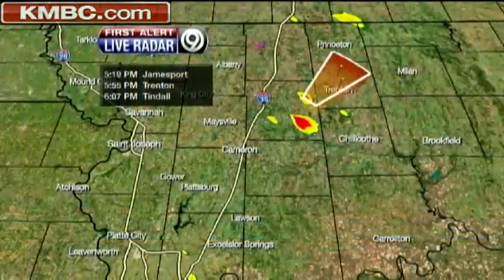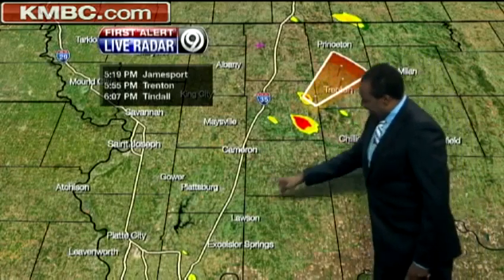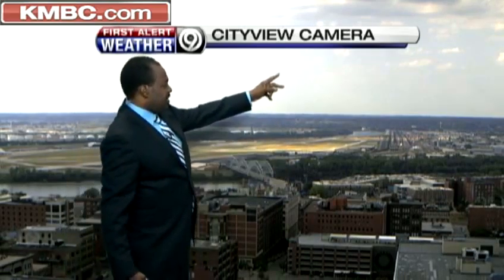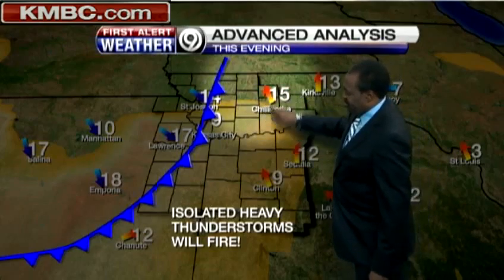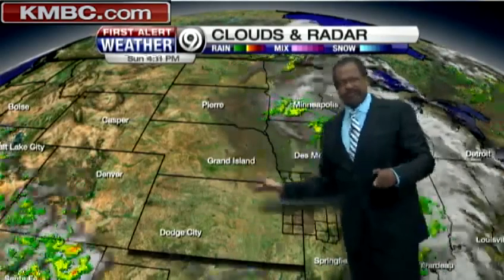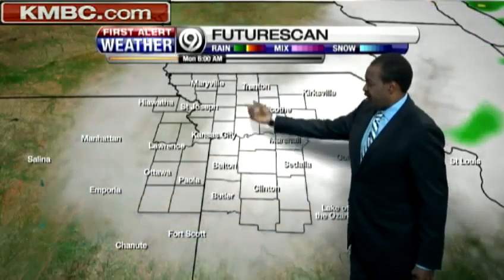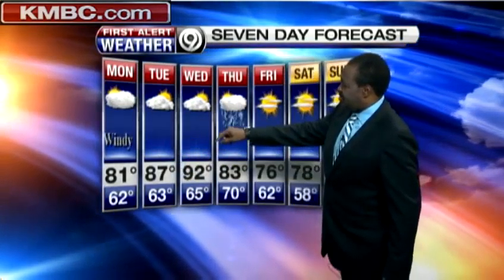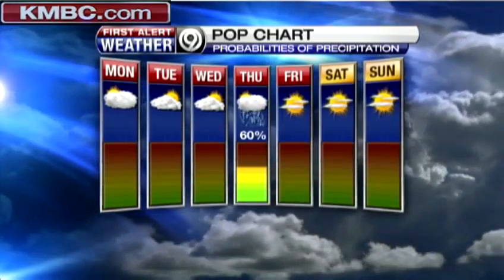Cooler Temps Ahead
Chief Meteorologist Bryan Busby outlines the cooler temps and a chance for rain by mid week.